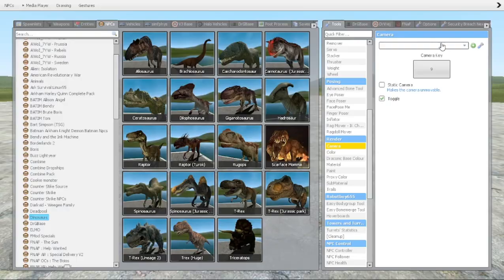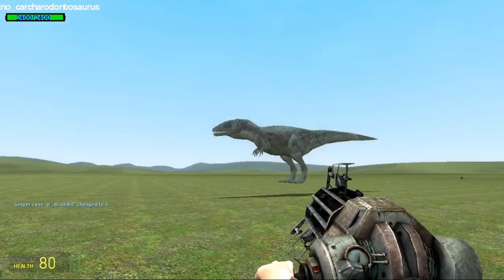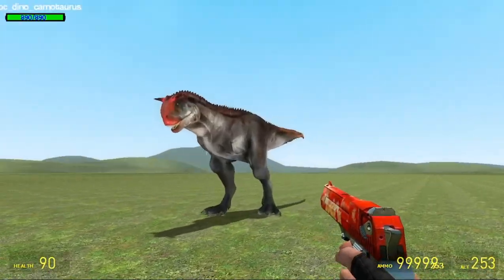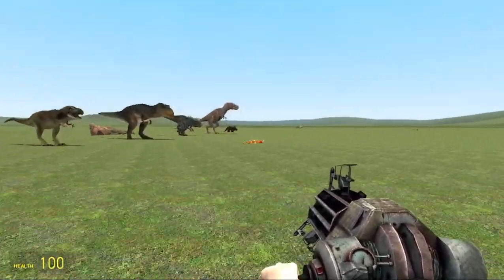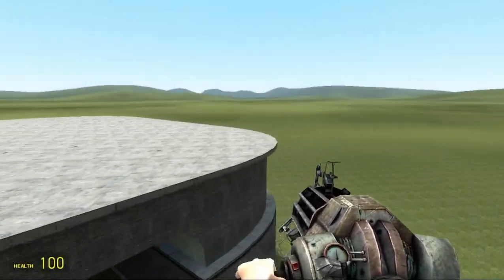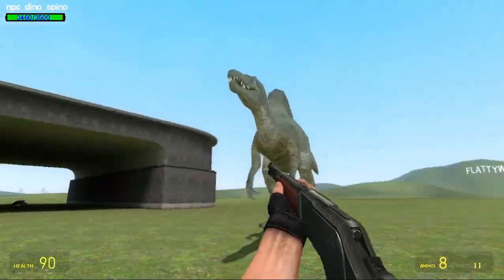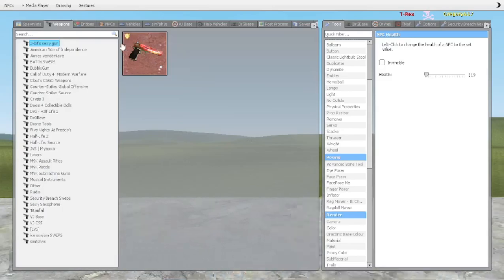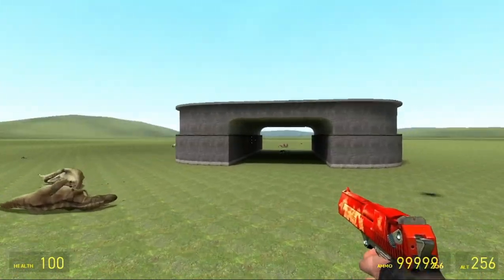The VJ Base! Dinosaurs! Are Finally Here! and they are Hungry! (Gmod Jurassic Dinosaur Roleplay!)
Hi Everybody this is Gregory657! here! and in today's Video! i will be checking out the Big!, Hungry!, VJ Base! Dinosaurs that wants to Eat Me! Whole!.

So if You Guys Enjoy Today's Video! then don't Forget! to Please leave a Like! and Subscribe! and Guys also feel free to Check out My New Merch! because it is Out! and About!